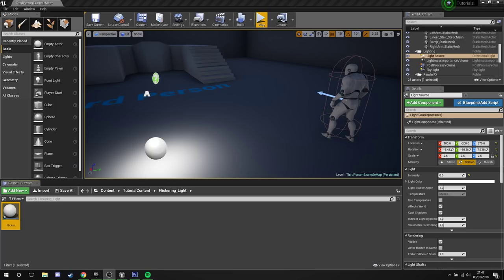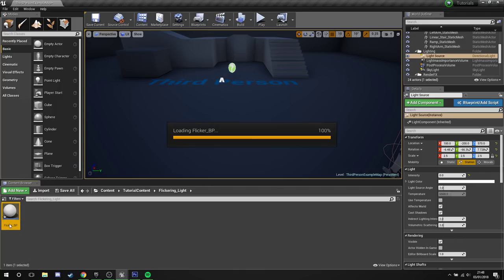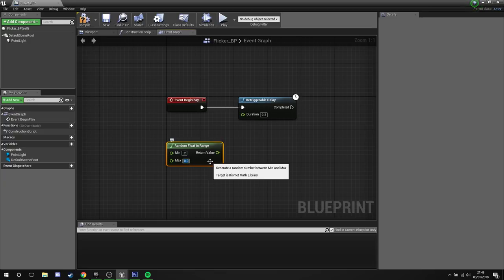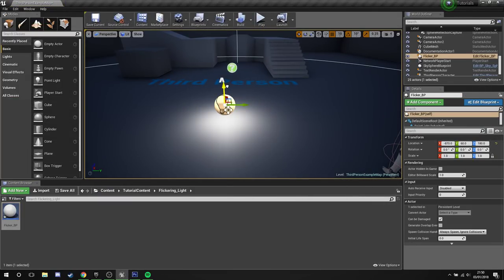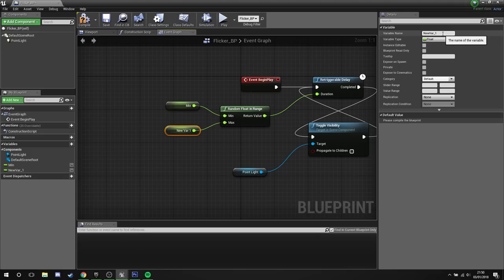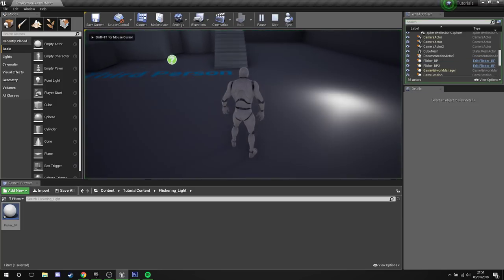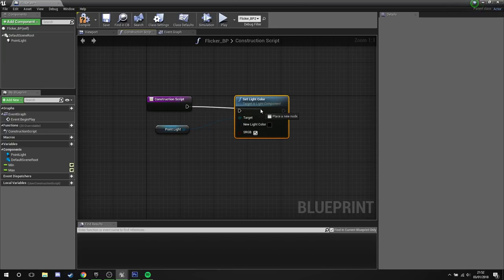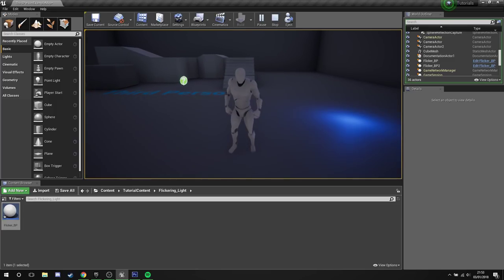UE4 - Tutorial - Light Flicker (Request)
Basic light flicker!